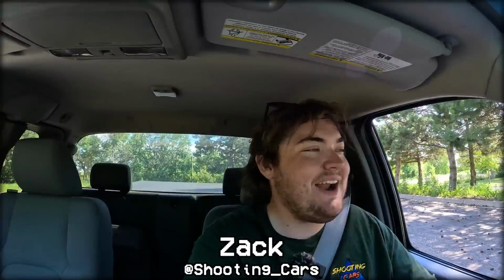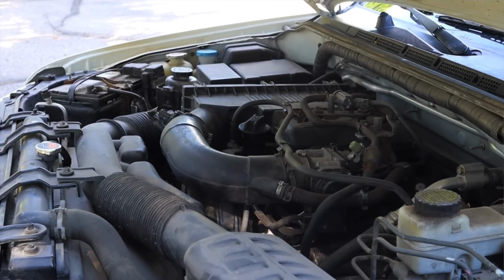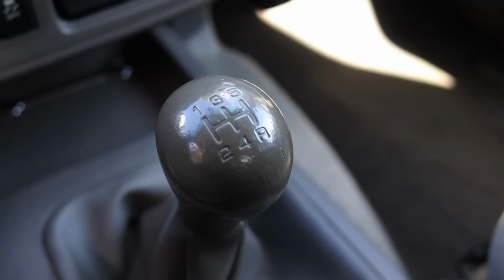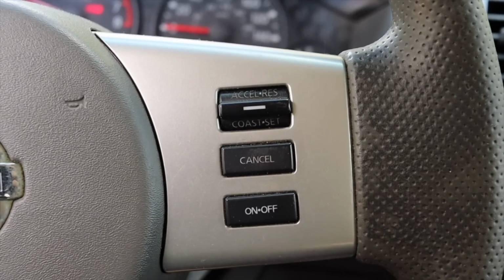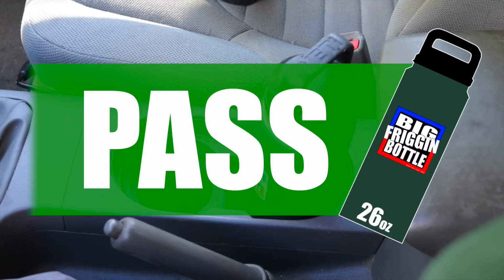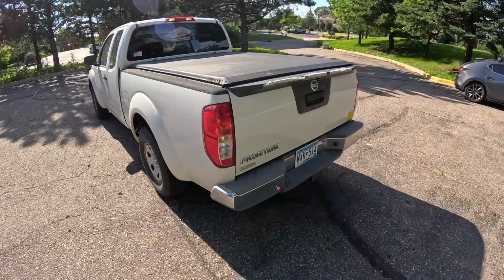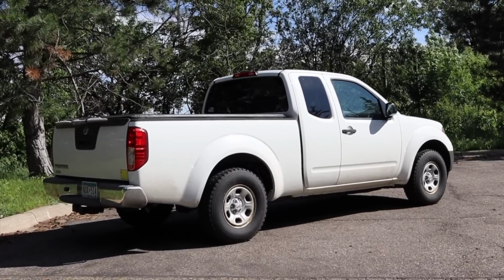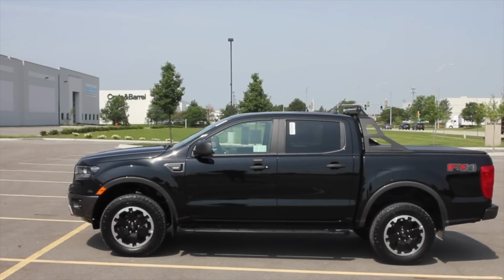2016 Nissan Frontier Manual Review - One Of The LAST Basic Work Trucks!